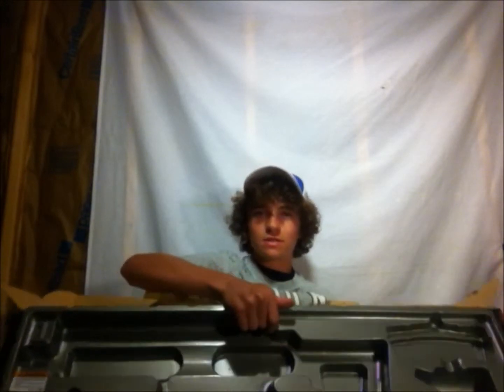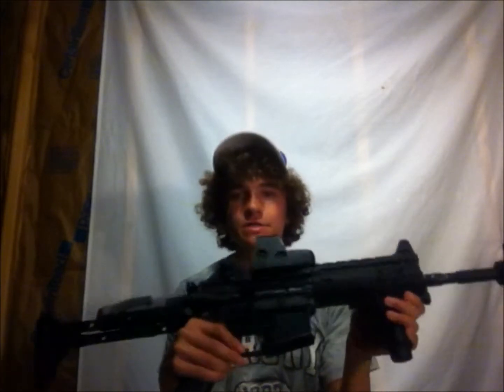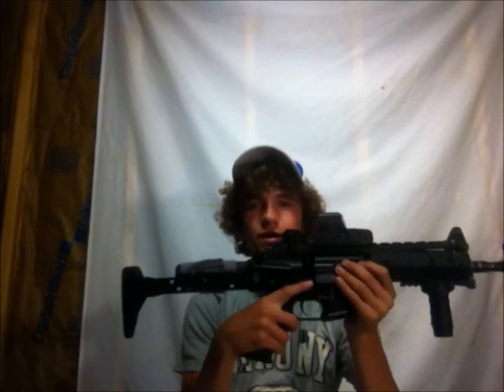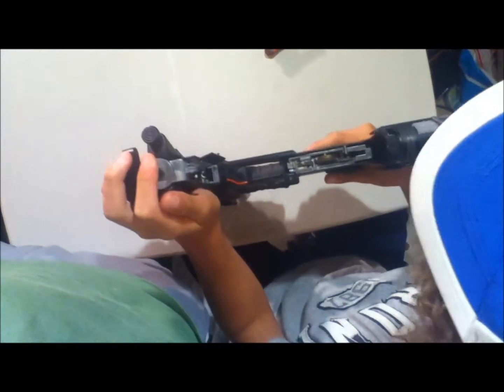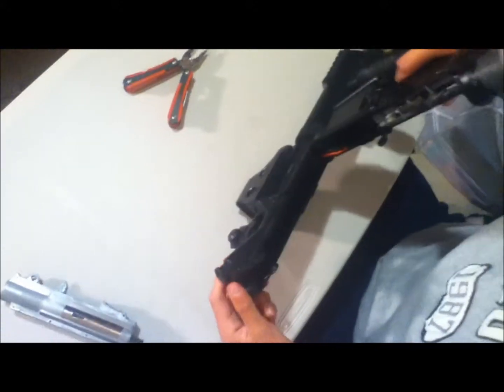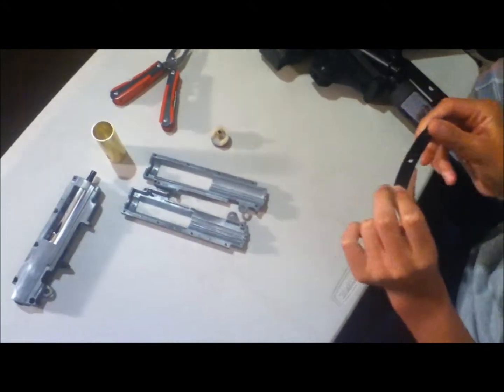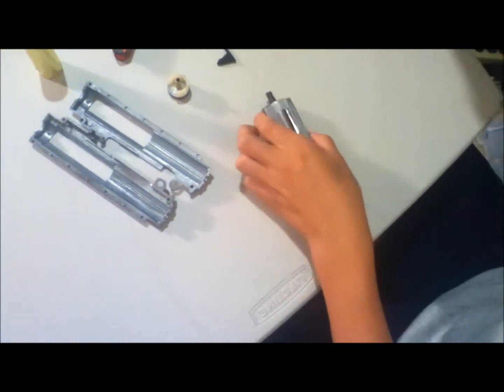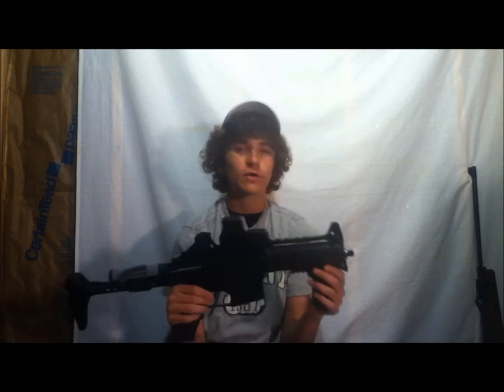ICS CXP 08 Pro Line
Another review, this one is of Jakes gun. The rest of our teams guns and gear will be up shortly